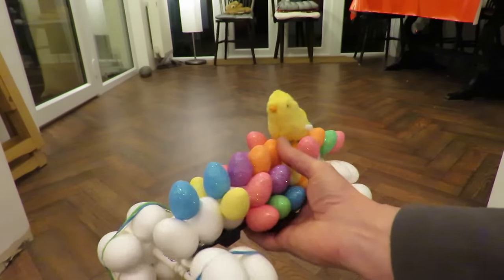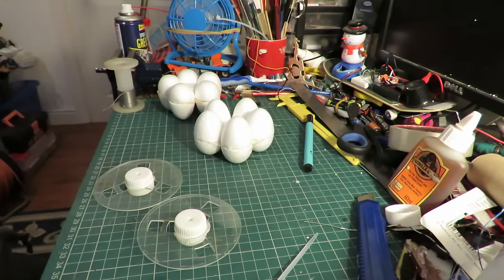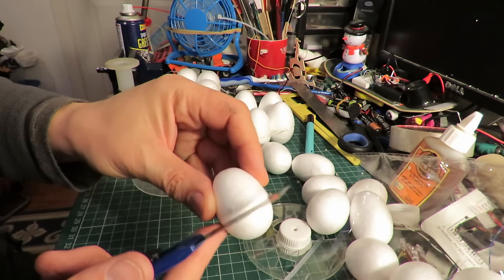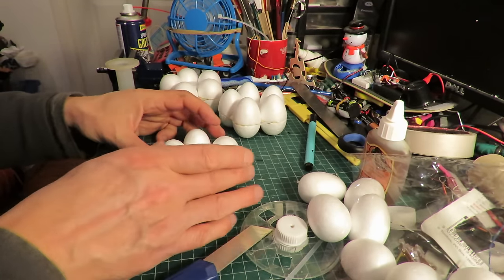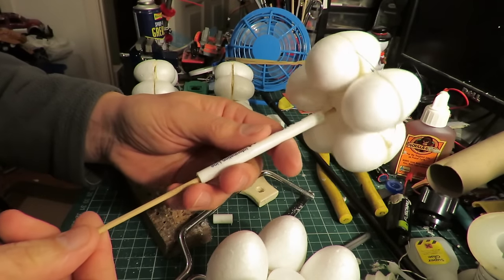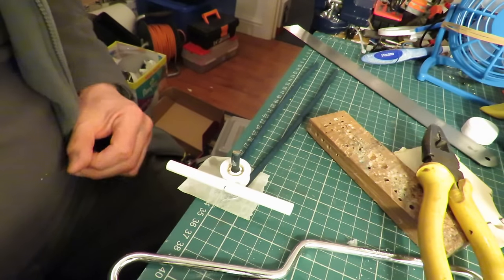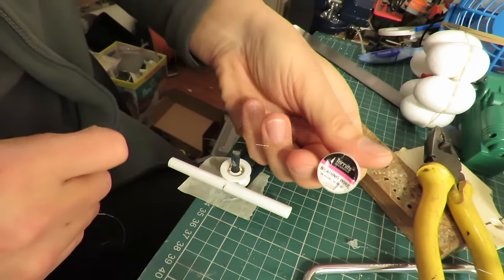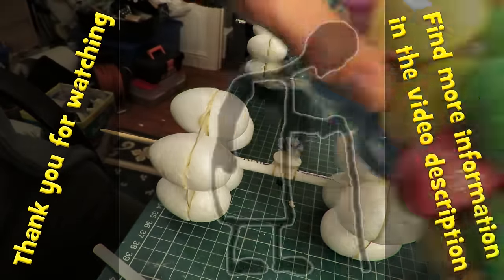Easter Egg Buggy - RC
Wasn't quite sure what to do for Easter. Initially I thought a rubber band powered car made from styrofoam Easter eggs but we ended up with a radio controlled electric powered buggy.

Main components
K'nex electric motor/gearbox unit
4 plastic disks taken from VHS cassette spools but CDs would work fine
8 plastic bottle tops
Bamboo flower canes
1 bbq skewer
Ball pen tube
Hot glue
Binding wire
Plastic wheel/pulley - That little pulley thing has a hollow shaft inside it that it spins on and then the cane goes through the middle of that. I mentioned in the video that it was one of the runners for a kitchen drawer but in fact I now realise it came from a dishwasher I took apart a couple of years ago so here is an example

RC Transmitter,receiver,servo,battery pack
Here are the eBay listings I have used, they are probably well out of date. I am not endorsing these products I am just answering the questions people have asked. I recommend you do your own search as prices and specifications will vary.
FlySky FS-T4B transmitter & Receiver
FlySky FS-CT6B transmitter & Receiver
Last time I bought servos I got 10 on this listing 10pcs SG90 9g micro small servo motor Robot Helicopter Airplane controls

Main Tools
Hot Glue Gun
Sharp knife